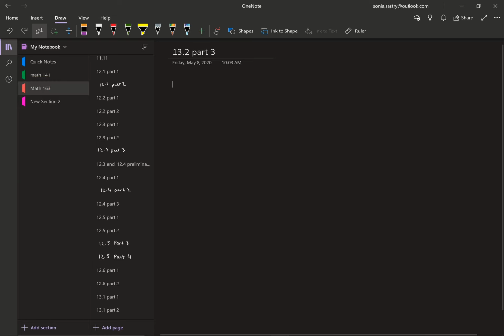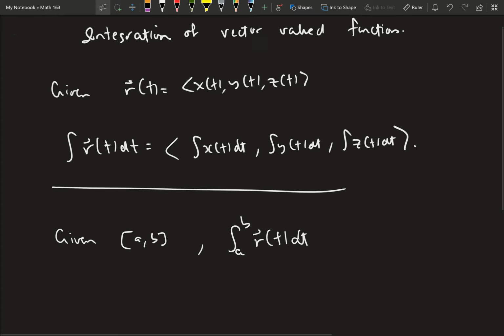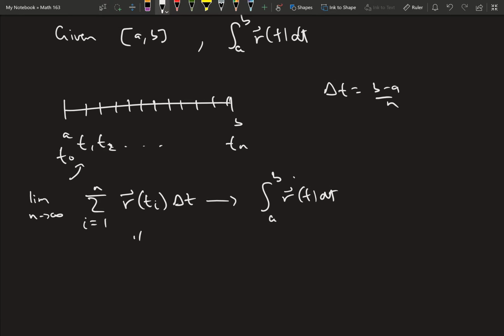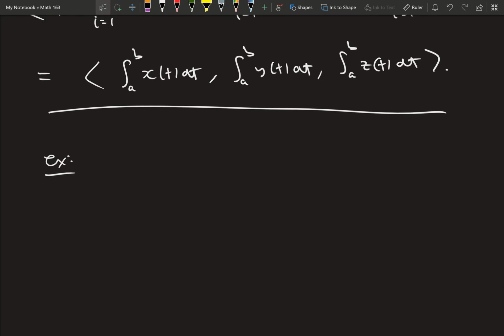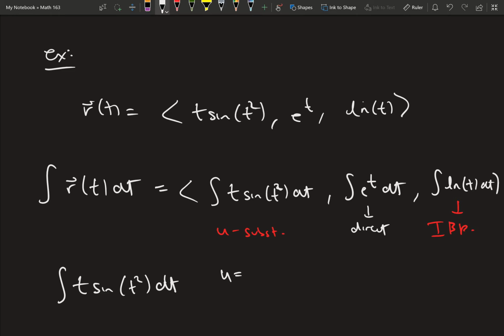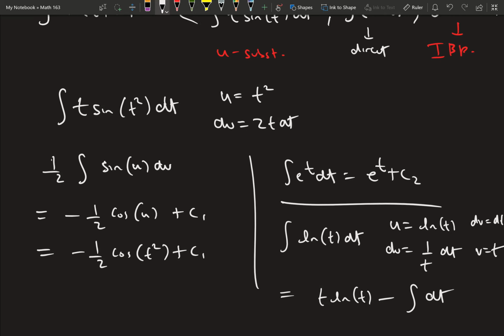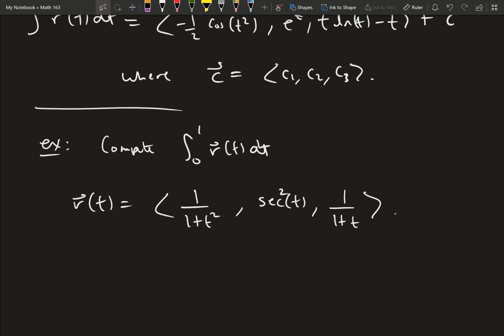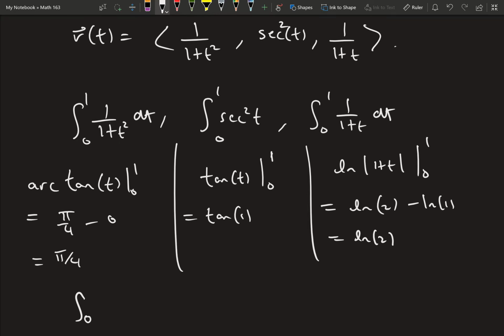13.2 part 2